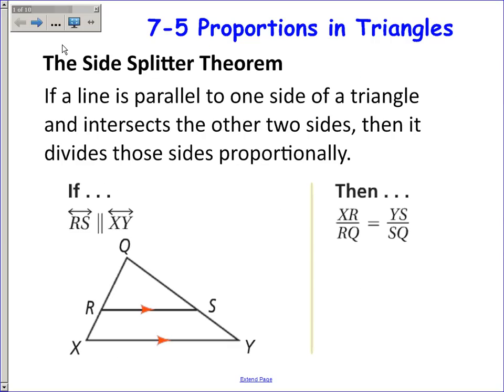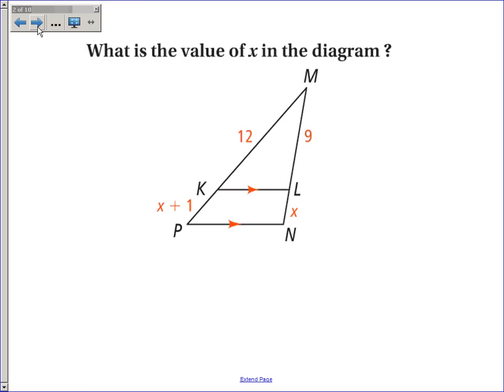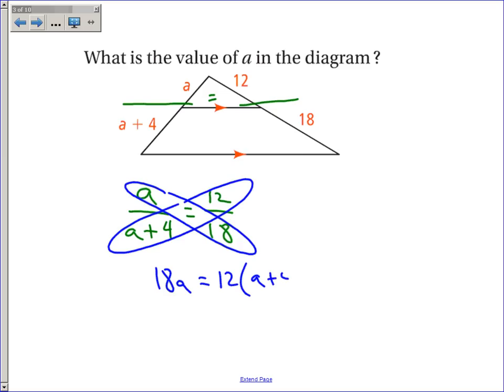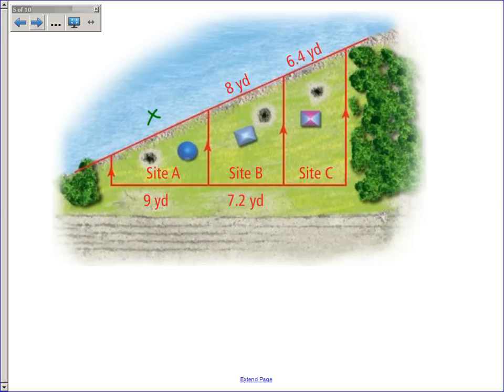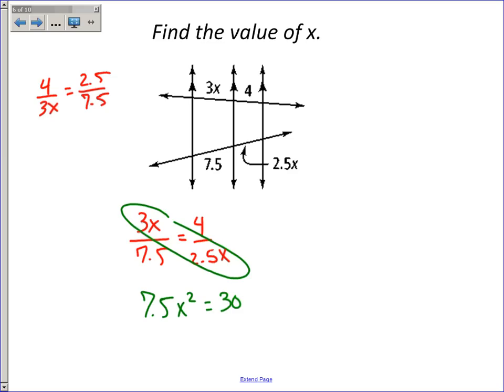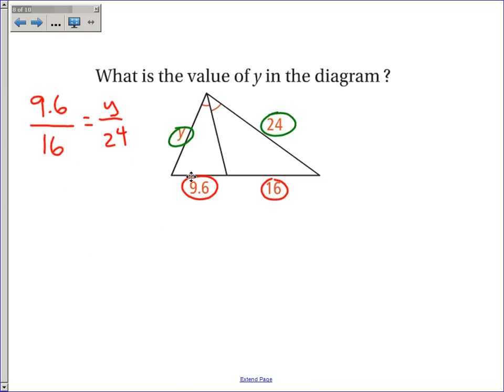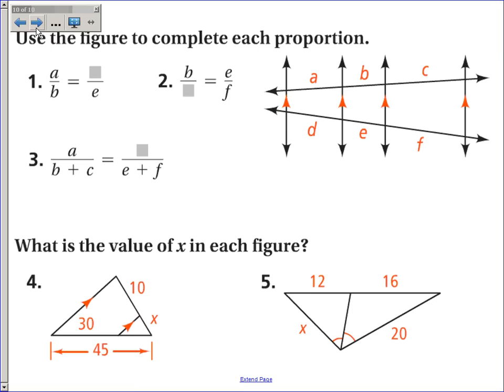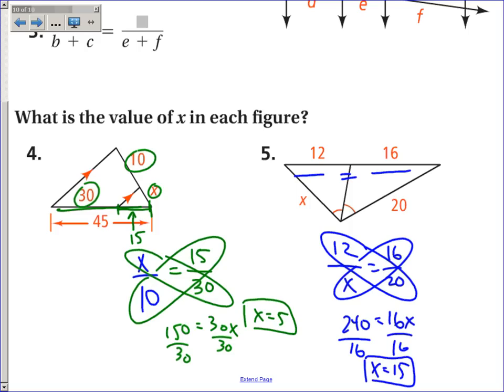7 5 Proportions in Triangles